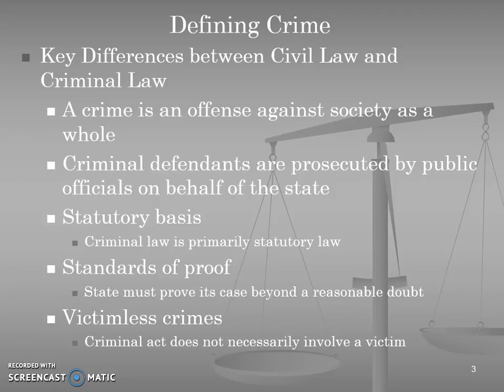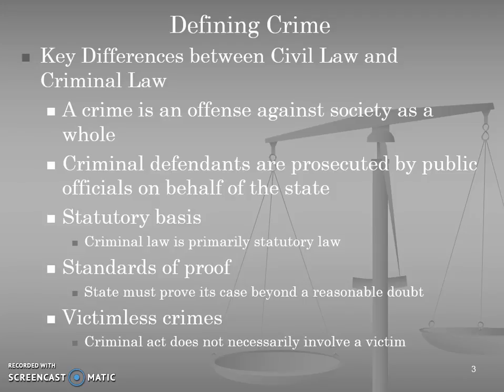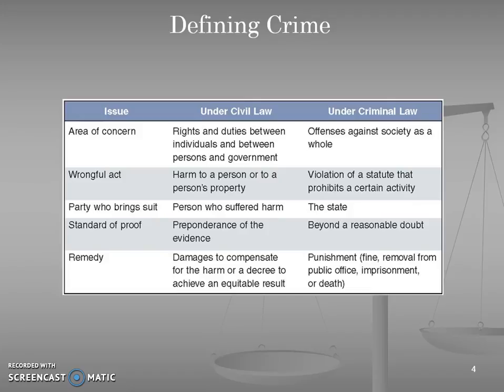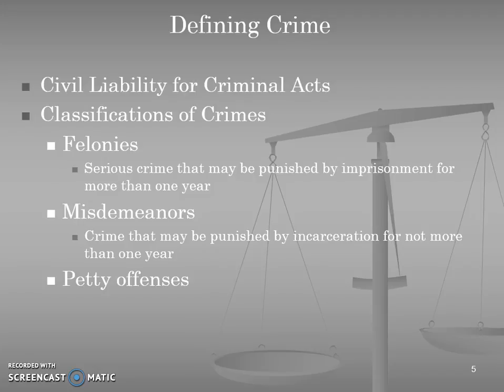Chapter 13 Recording #1